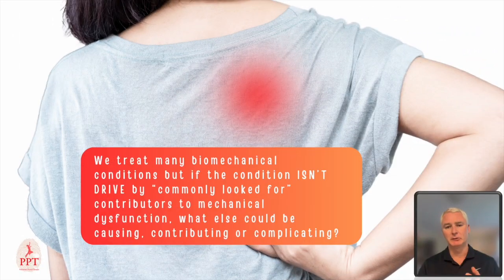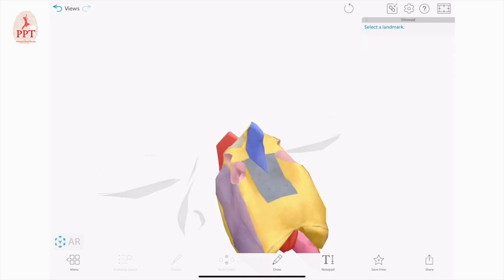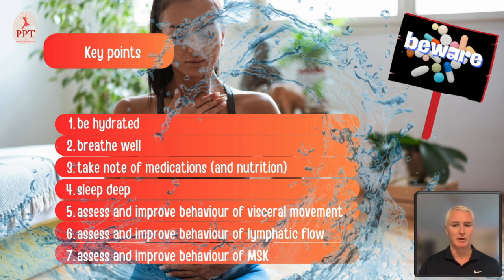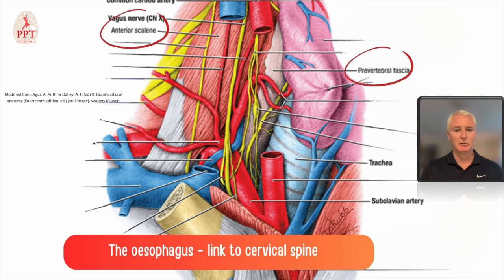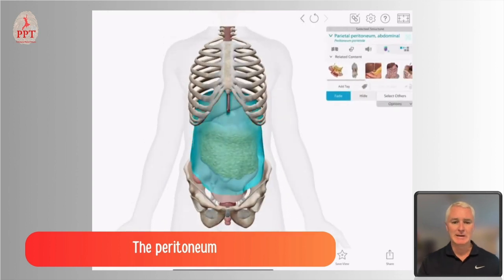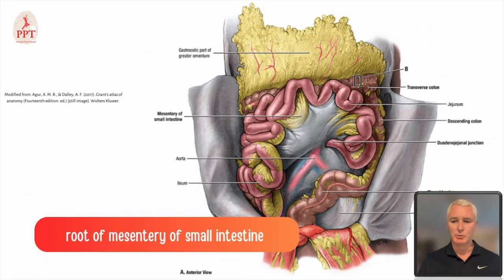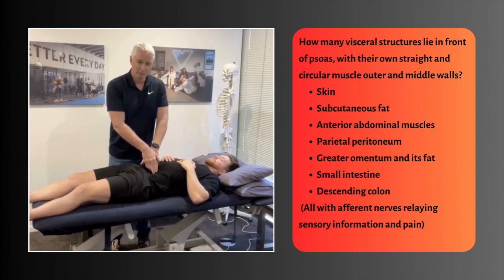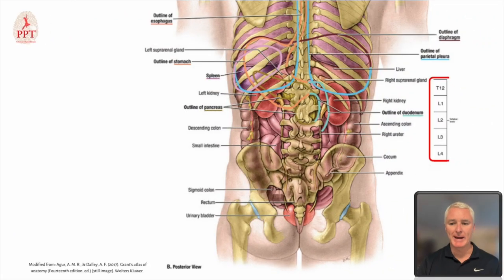LVMT Online lecture 1, part 1, 2024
Watch the pre-class education video's to support the live class of lymphatic and visceral manual therapy education.